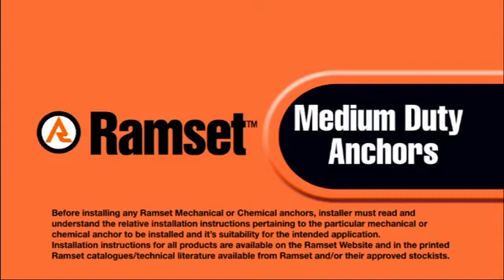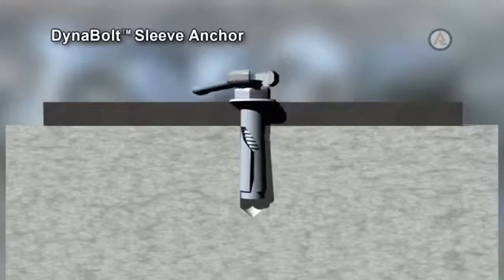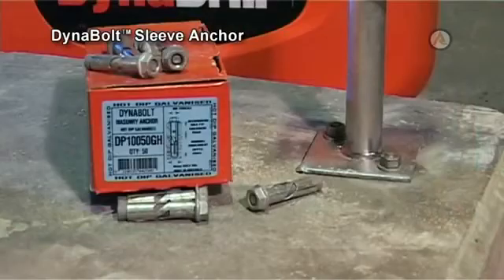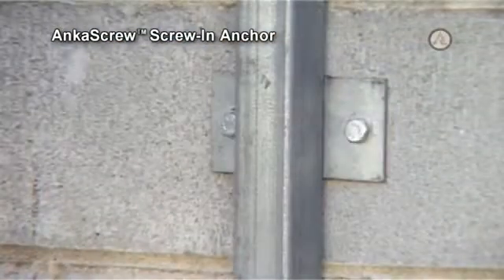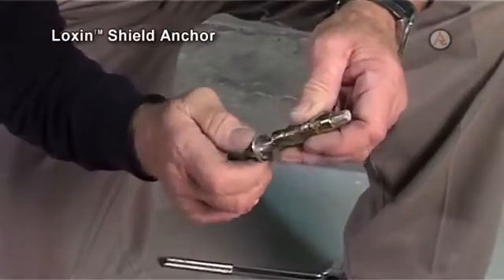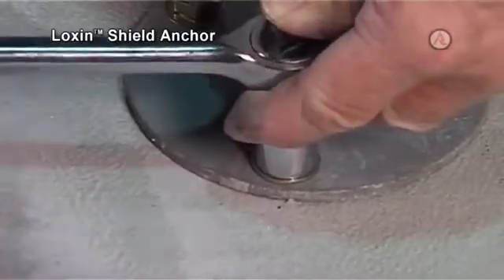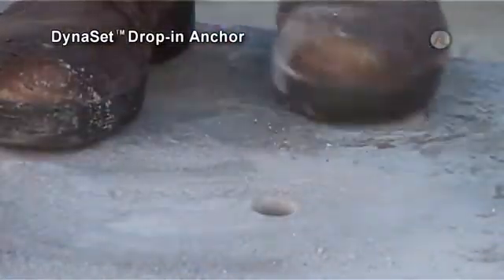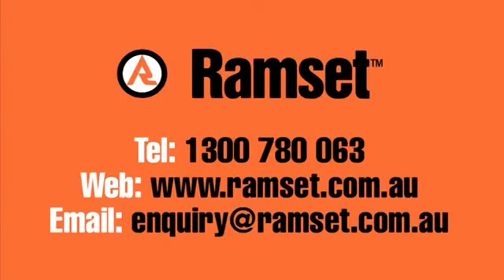Ramset™ Medium Duty Anchors - Learn More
Ramset Concrete Anchors Engineered for every Job!
Over the last 40 years Ramset™ have been offering concrete anchoring solutions to the construction market. Mechanical anchors such as DynaBolt™ Sleeve Anchors, TruBolt™ Stud Anchors, SpaTec™ Safety Anchors and DynaSet™ female anchors are proven products, common
to building sites in Australia, and local Asian, North American, Middle easterns and European markets. Not only does Ramset™ offer quality, reliable products, but also publishes performance information as a guide
to correct anchor selection and installation.